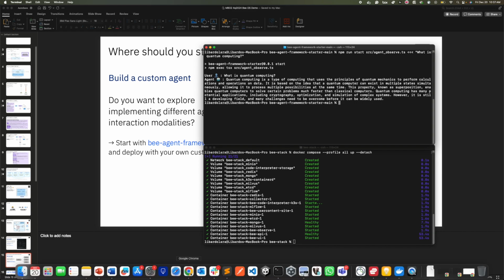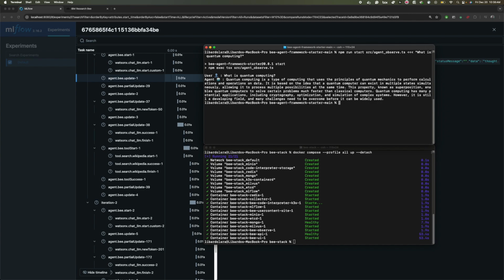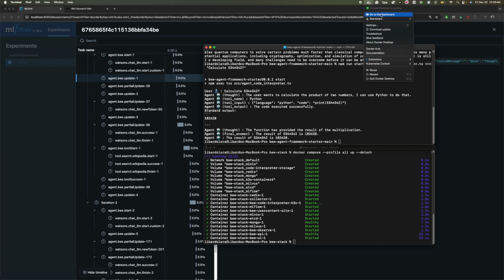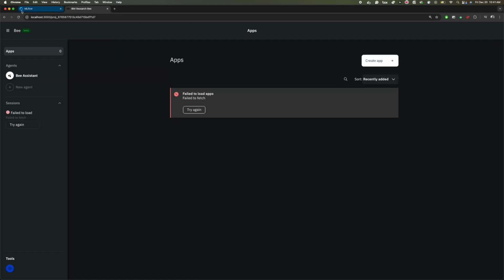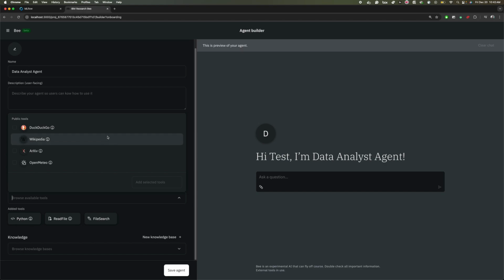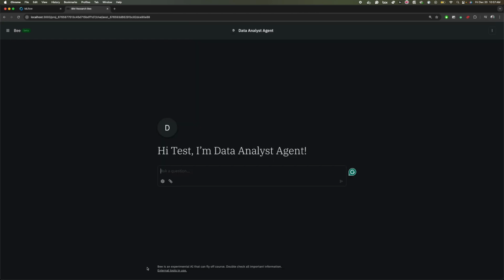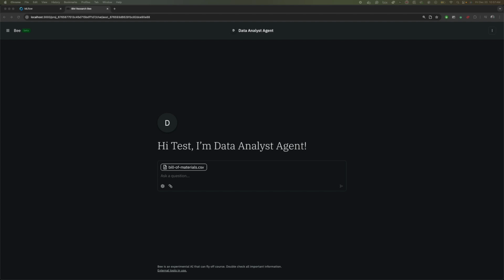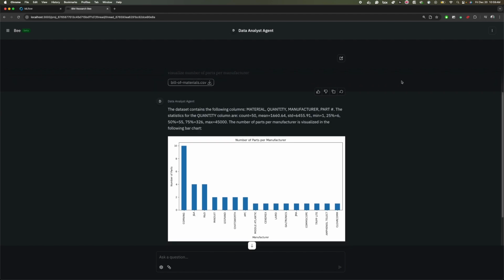Agentic Bee Demo - Open Source - Beta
Libardo takes us through using Bee, the Open Source framework for building AI agents.